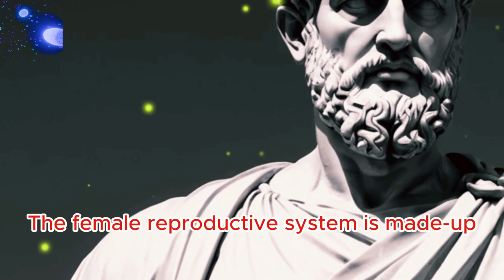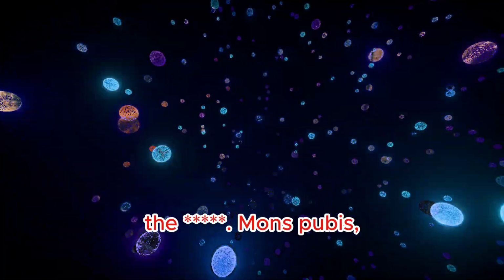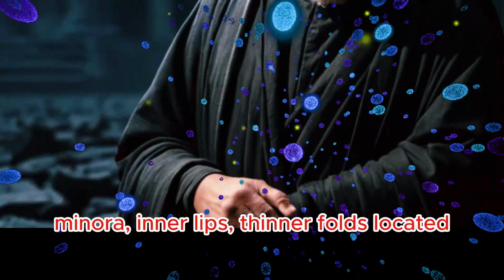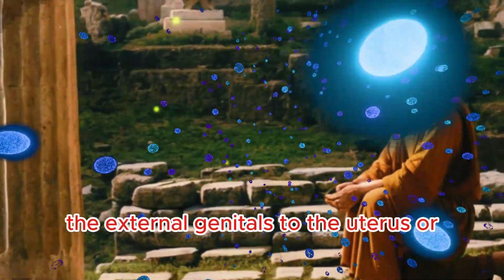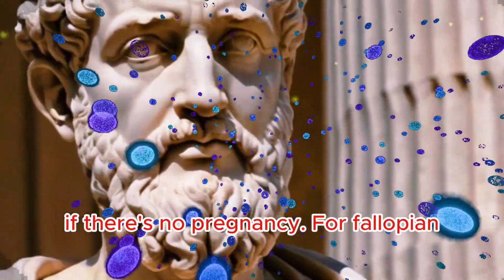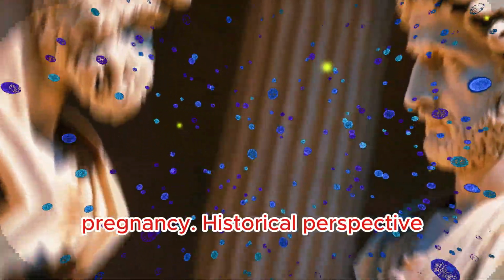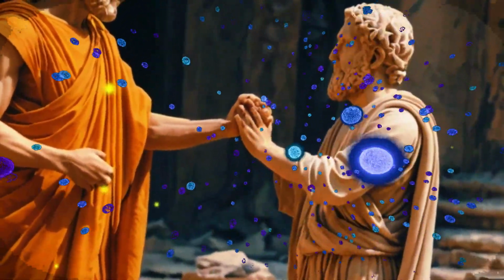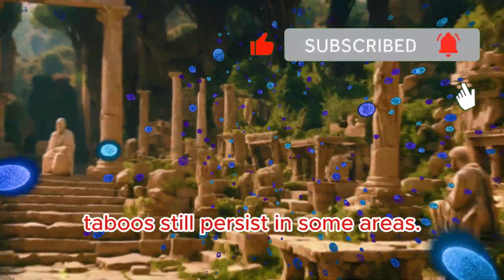Female Sex Organs and Reproductive Biography, Age,Career andFemale Sex Organs and Reproductive 2025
Female Sex Organs and Reproductive System stoic2025

This concept explores how Stoic philosophy, traditionally centered on self-mastery, reason, and detachment, has historically been interpreted or#stoicmethod,@stoicmethod-07, misapplied to the control of female sexuality. Rather than advocating for true gender equality, some Stoic-adjacent perspectives have reinforced patriarchal norms by framing female desire as something to be suppressed or governed. This topic critically examines how Stoicism has been used to legitimize the regulation of women’s bodies and behavior, The control of female sexuality refers to social and cultural influences that attempt to limit or dictate a woman's sexual behavior and desires. This can involve societal expectations, religious beliefs, or power dynamics within relationships that pressure women to conform to specific norms both in ancient times and through modern reinterpretations, and contrasts it with more empowering, stoicmethod,@stoicmethod-07authentic readings of Stoic principles.

Who is Female Sex Organs and Reproductive - Female Sex Organs and Reproductive Biography, Wiki, Height, Age, Career and Female Sex Organs and Reproductive 2025
Female Sex Organs and Reproductive sexuality, Female Sex Organs and Reproductive Biography, Control of female sexuality Wikipedia, Control of female sexuality Onlyfans, Control of female sexuality age, Control of female sexuality Career
Control of female sexuality Height, Control of female sexuality information, Female Sex Organs and Reproductive husband, Female Sex Organs and Reproductive boyfriend, i Control of female sexuality  Mi income,
Control of female sexuality net worth, Control of female sexuality lifestyle, Control of female sexuality car, Control of female sexuality house, Control of female sexuality family, Control of female sexuality video,
Blu Control of female sexuality sh Mikki Nationality, Control of female sexuality Hobbies, Control of female sexuality Twitter, Control of female sexuality Instagram, Biography Update Info,

Female reproductive system parts and functions,
External female reproductive organs,
ale and female reproductive system: parts and functions,
Female reproductive system diagram,
what are the 5 functions of the female reproductive system?,
Female reproductive system PDF,
Stoicmethod,
Female sexuality in literature,
Sexuality women in India,